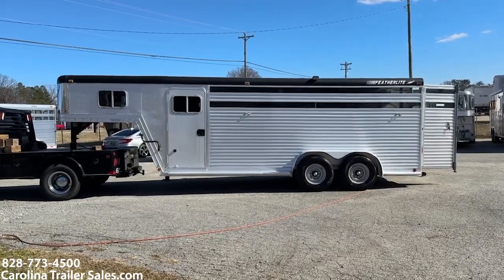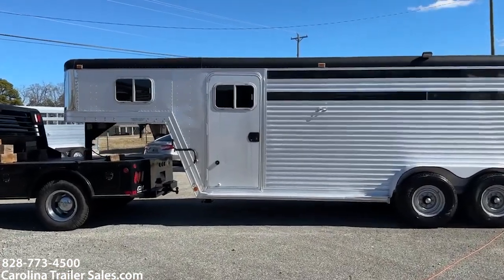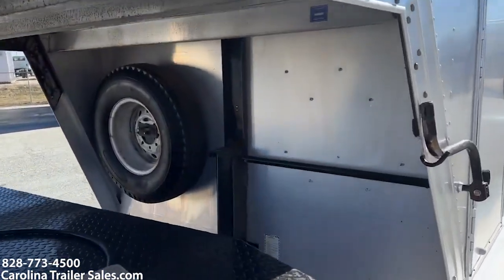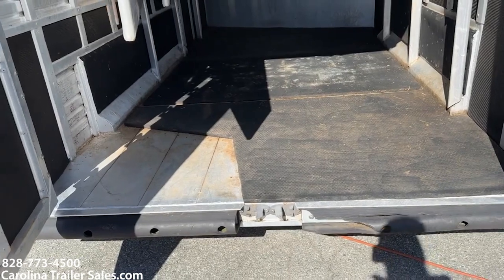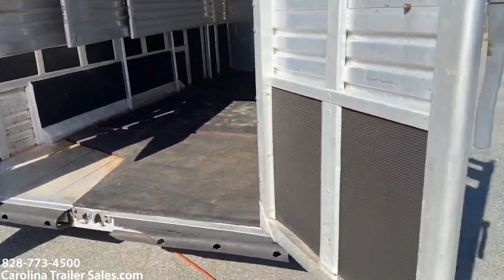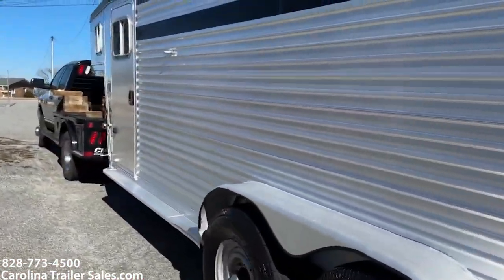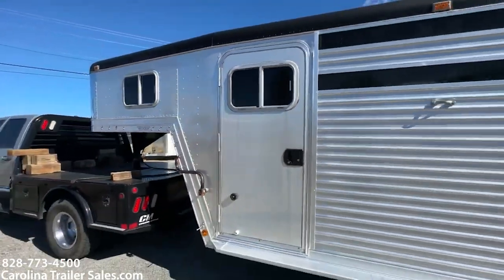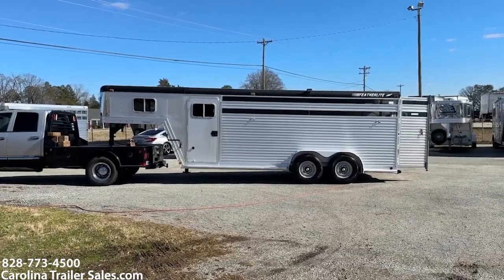1993 Featherlite 4 Horse Trailer, Lightweight, All Aluminum, Slant Dividers, Model: 8440 Stock Combo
Don’t let age scare you! This 4 horse 1993 featherlight horse trailer is in exceptional shape, all aluminum, dressing room, saddle rack, bridle hooks, brush box, 50/50 back doors, slant dividers, mats, removable plexiglass on both sides solid built like they use to be built!